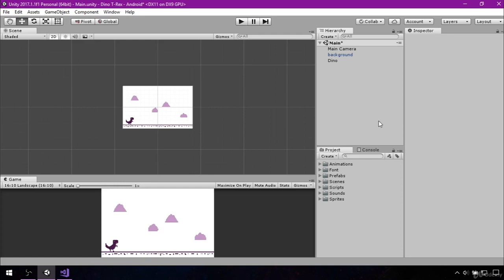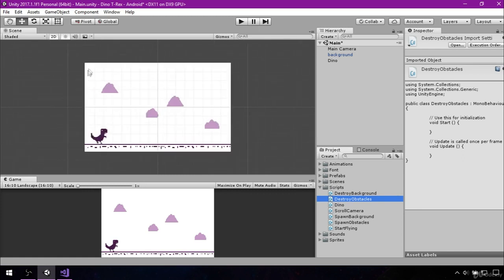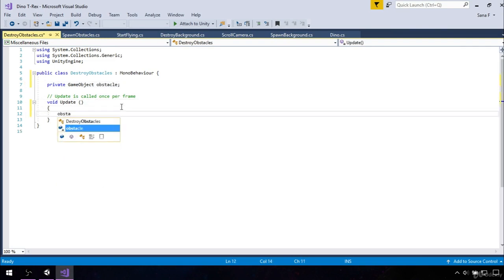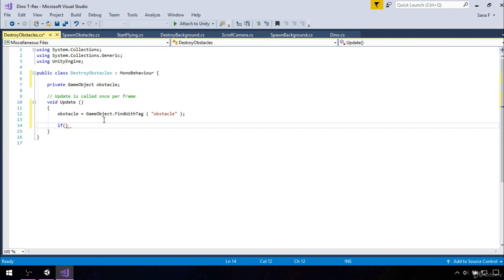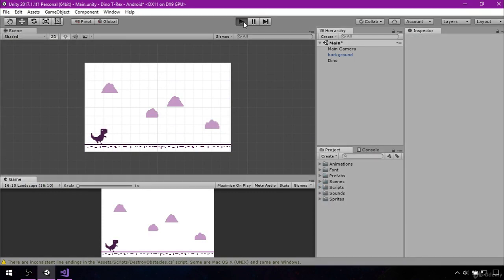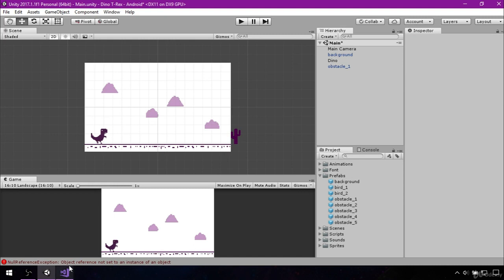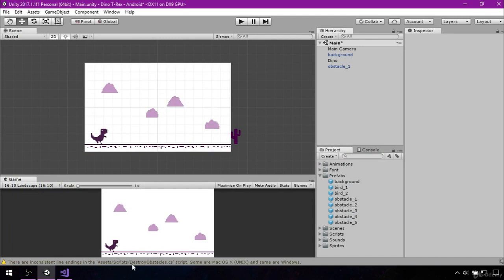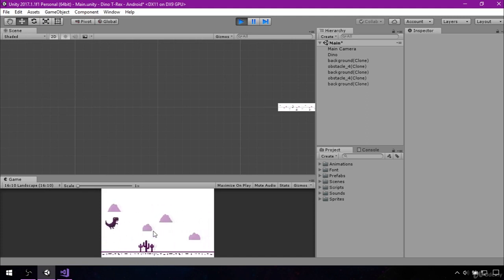Destroying passed obstacles 👩‍🏫 | Unity Game Development 🎮 Part-61